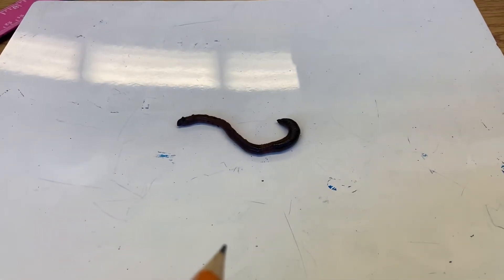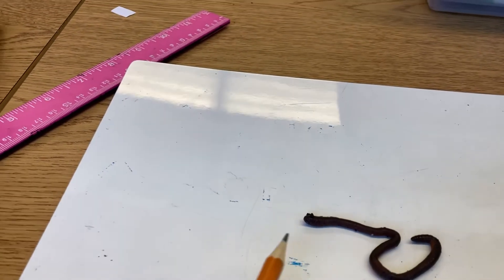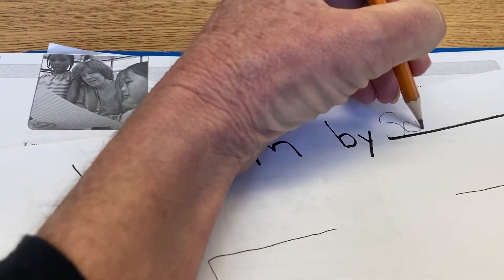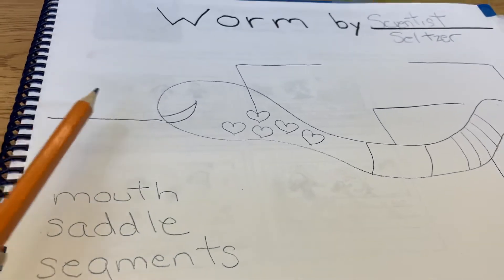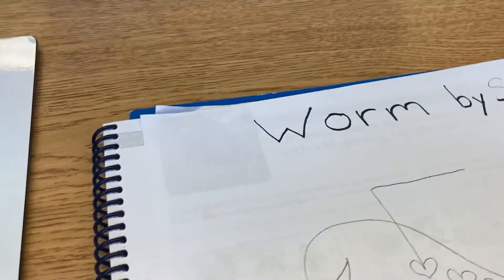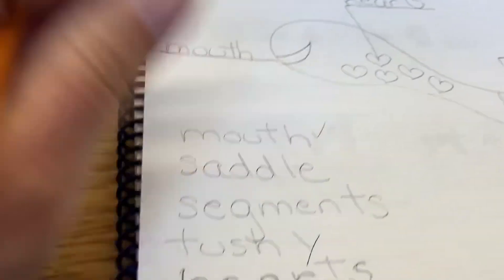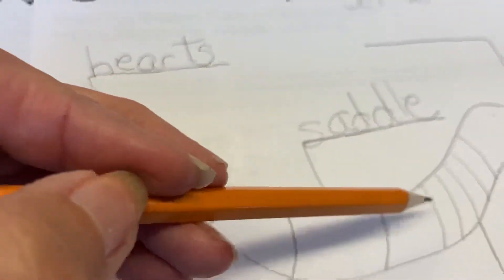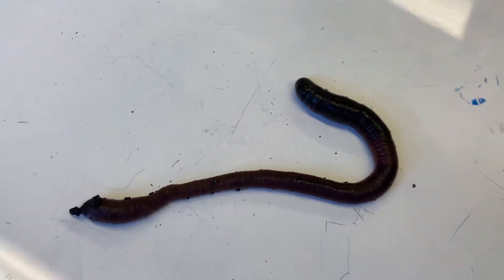Science watch and label the parts of a worm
Worms